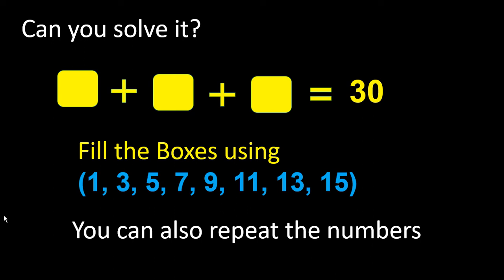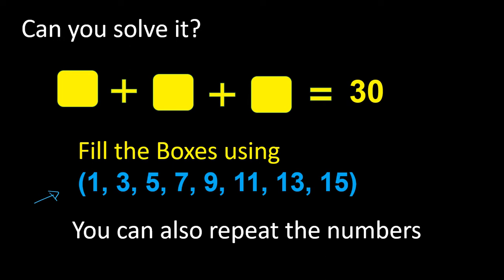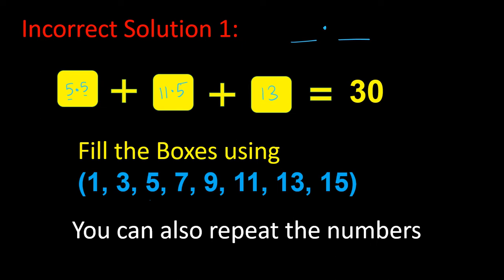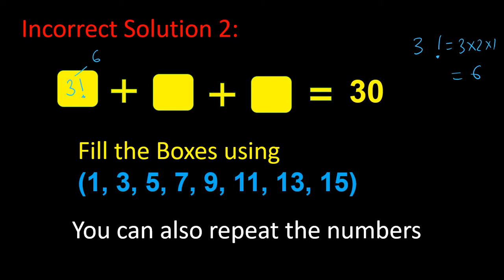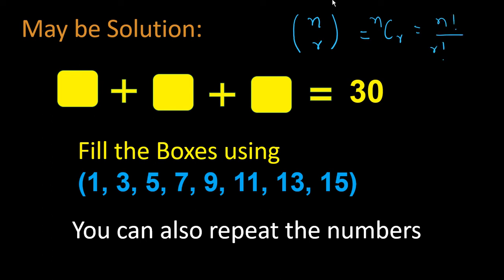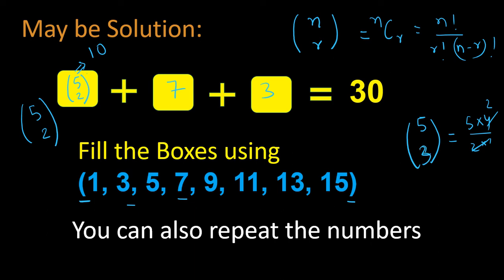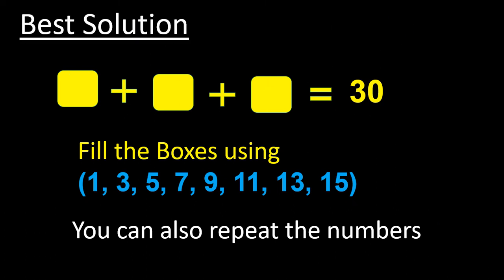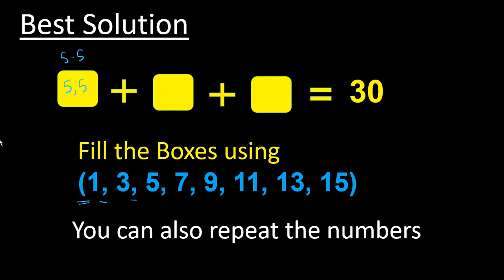Fill The Boxes Using 1, 3, 5, 7, 9, 11, 13, 15 | The Best Solution | IAS Interview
*** CORRECTION: In the 3rd solution, I added 7 and 3. It should be 7 and 13 to make 20.

Can you solve this mind blowing math puzzle, that is going viral?
How can sum of 3 odd numbers equal to 30?